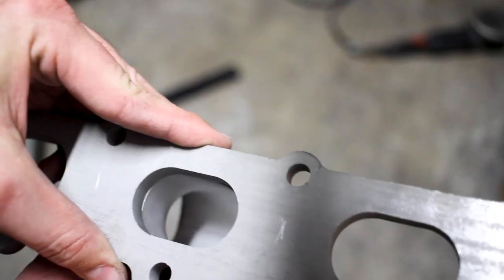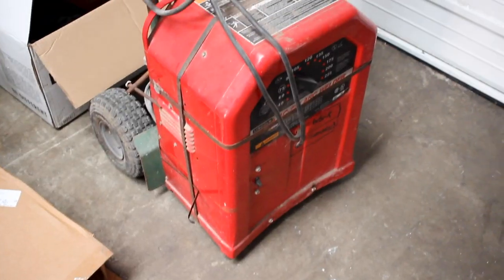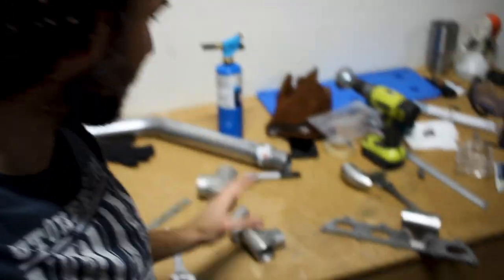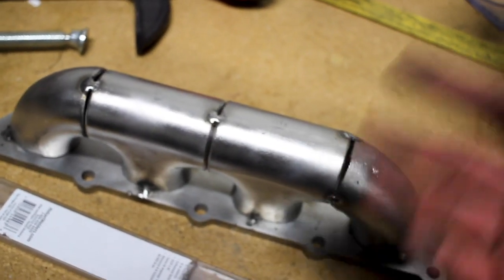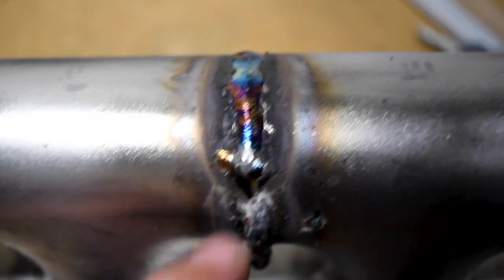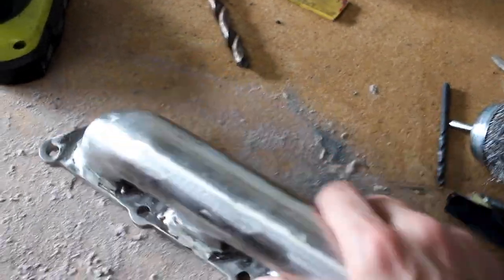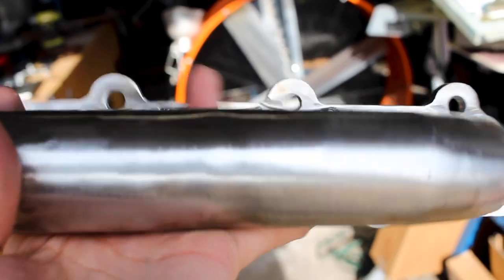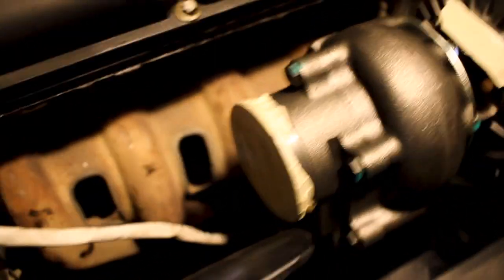Chevy Cruze: The Turbo Installation Upgrade You NEED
Time to work on the manifold for the $113 eBay turbo on my daily driver, a 2012 Chevy Cruze with a 1.8. Project Turdbo..
T04e eBay Turbo
Murdered Out Intercooler Kit
Turbo Oil Feed kit
1.8 Cruze / Sonic Flange
Cheap 3" Air Filter
Turbo Stud Kit
Weld in 10AN Bung
Weld in 02 Bung 304 Stainless
$20 eBay Turbo Gauge
2.5" J Bend Exhaust Tubing
eBay Oil Catch Can
2.5" BOV Flange / Pipe
HKS Murdered Out BOV